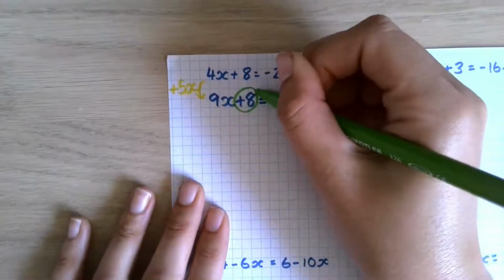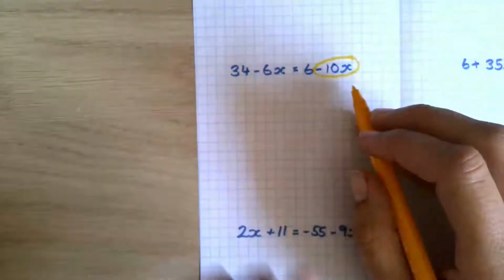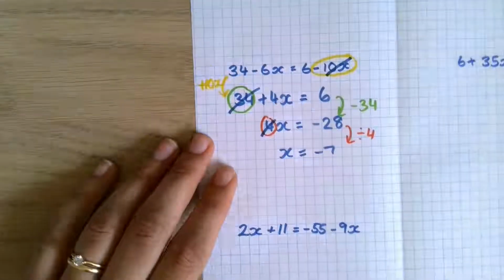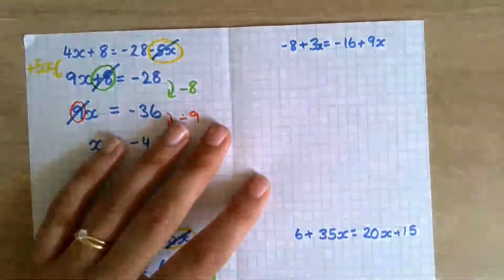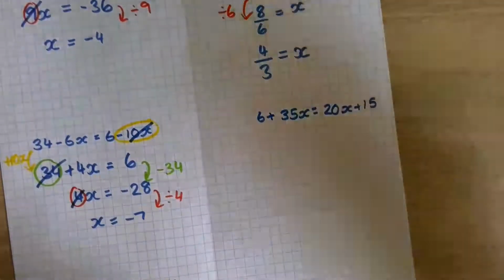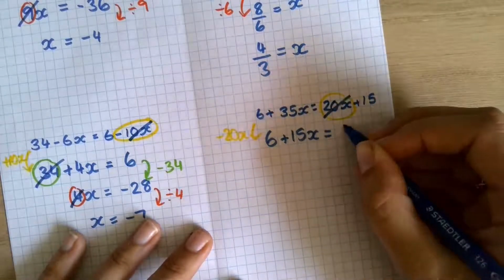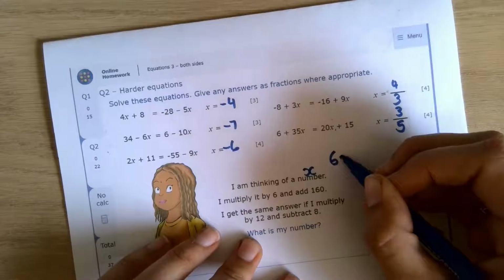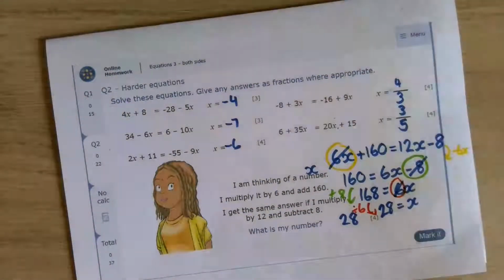MyMaths Equations 3 - both sides Q2